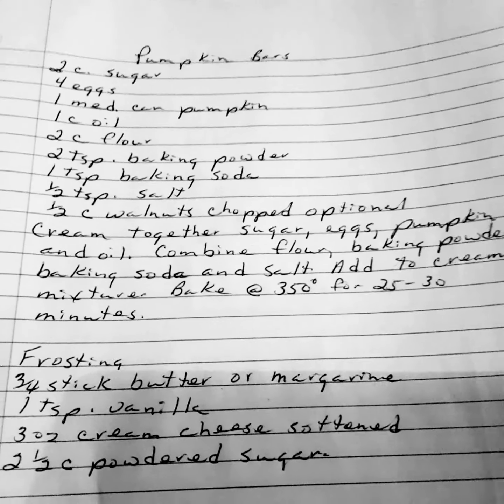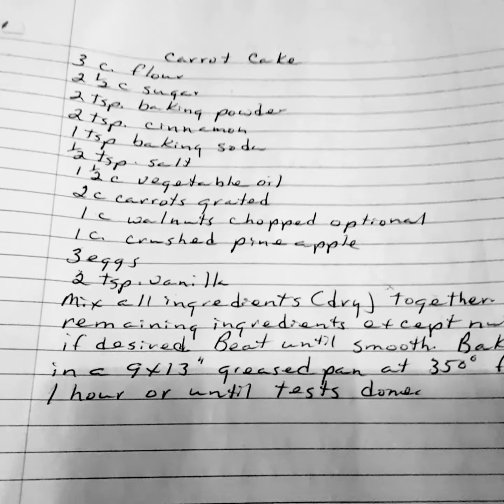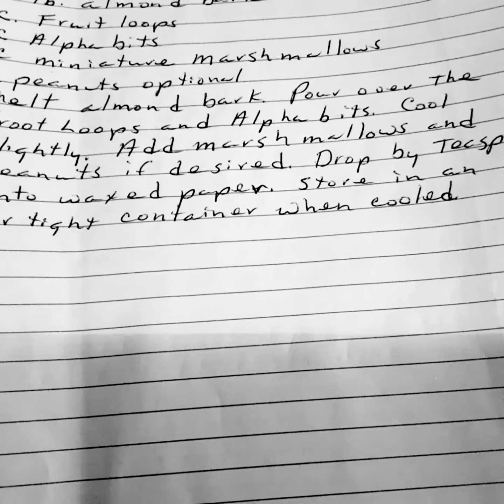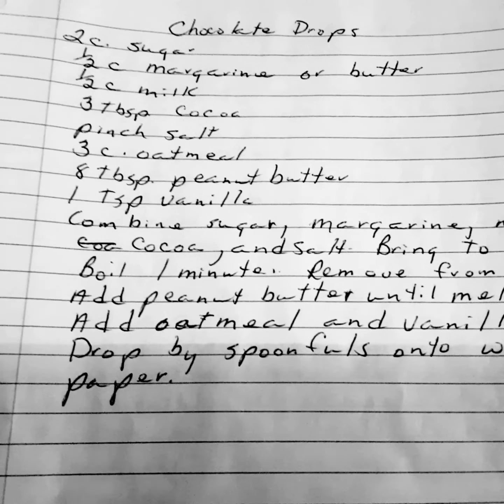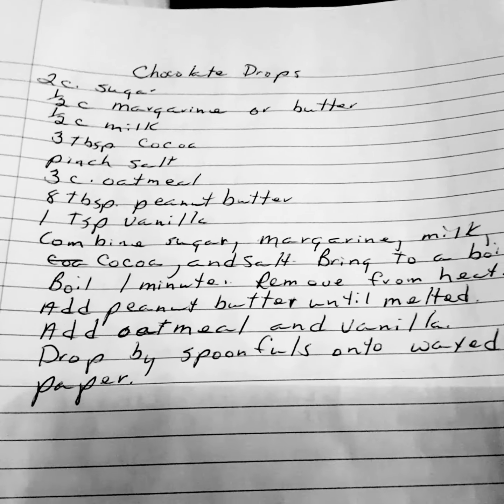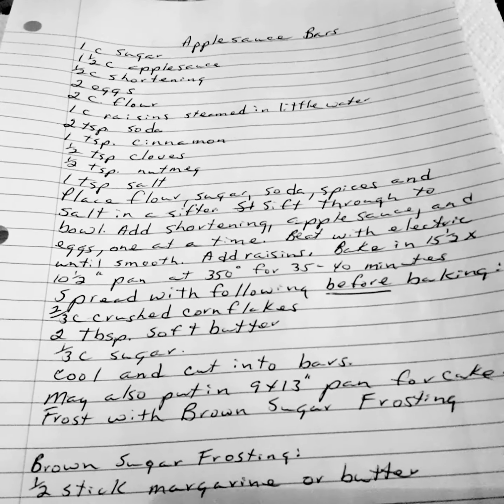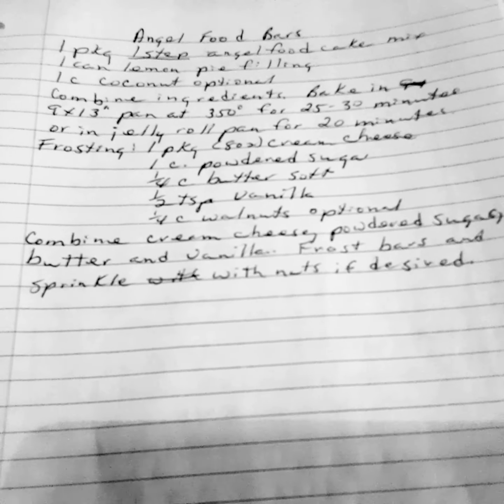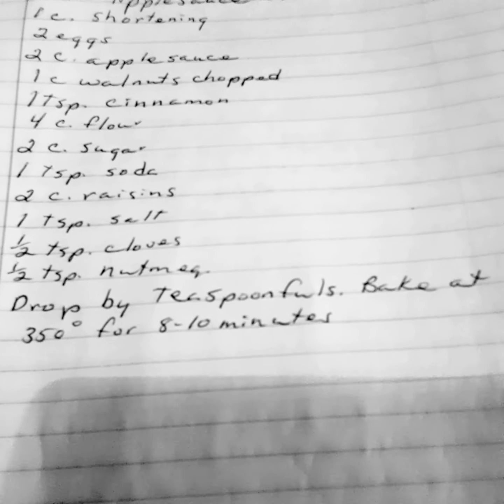Autumn Recipes Plus 2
Almond Bark Cookies:
2 1/2 lb. almond bark your choice
2 c. Front Loops cereal
2 c. Alphabit cereal
2 c. miniature marshmallows
1 c. peanuts optional

Carrot Cake:
3 c. flour
2 1/2 c. sugar
2 tsp. baking powder
2 tsp. cinnamon
1 tsp baking powder
1/2 tsp. Salt
1 1/2 c. vegetable oil
2 c. carrots grated
1 c. crushed pineapple
1 c. nuts optional
3 eggs
2 tsp. vanilla

Chocolate Drops:
2 c. sugar
1/2 c. margarine or butter
1/2 c. milk
3 Tbsp. cocoa
pinch salt
3 c.oatmeal
8 Tbsp. peanut butter
1 tsp. vanilla

Applesauce Bars;
1c. sugar
1 1/2 c. applesauce
1/2 c. shortening
2 eggs
2c. flour
1 c. raisins steamed in water
2 tsp. soda
1 tsp. cinnamon
1/2 tsp.cloves
1/2tsp. nutmeg
1 tsp. Salt
Topping:
2/3 c. crushed cornflakes
2 Tbsp. soft butter
1/3 c. sugar
Brown Sugar Frosting:
1/2stick margarine or butter
1 c. brown sugar
1/4 c. milk

Angel Food Bars:
1 pkg. 1 step angel food cake mix..has to be 1 step mix
1 can lemon pie filling
1 c. coconut optional
Frosting: 1 (8oz) pkg. cream cheese
                  1/2 c. soft butter
                   1 c. powdered sugar
                    1/2 tsp. vanilla
                    1 /4 c. nuts chopped optional

Applesauce Cake:
1 c. shortening ( butter)
2 c. sugar
3 eggs
2 c. Applesauce
1 c. nuts chopped optional
1 c. raisins
2 tsp. baking soda
1 tsp. cinnamon
1 tsp. vanilla
1/2 tsp. Salt
1/2 tsp. cloves
3 c. flour

Applesauce Cookies:
1 c. shortening
2 eggs
2 c. Applesauce
1 c. walnuts chopped optional
1 tsp. cinnamon
4 c. flour
2 c. sugar
1 tsp soda
2 c. raisins
1 tsp. Salt
1/2 tsp. cloves
1/2 tsp. nutmeg

I’ve lived as high and as low as it’s possible to go.
There were times I’d put $10 worth of gas in my tank and other times $50. I’ve had $5 to just feed myself and I’ve also had $200 to go out to eat. I’ve had a house full of food and I didn’t have any. I’ve been in stores cashing out with no worries and I’ve also had to add it up and put things back on the shelf. I’ve paid my bills in full and I’ve had to pay them late too. I’ve given money and I too have had to ask for it.
We all have highs and lows in life. Some certainly more than others, but we are all just trying to make it.
     No one is better than anyone else and my heart is sad for those people who think that they are. No matter how big your house is, how new your car is, or how much money sits in your bank account - we all bleed red and will eventually fade from this earth. Death has no discrimination and neither should your life.
     Be kind to others. We are all here to serve. Stop the power tripping. Your oversized ego won’t get you anywhere.
Be humble. And keep faith going.
      Very few will actually read this far but if you’re genuine I challenge you to copy.  Most won’t, because they’re the type of people I’m talking about.